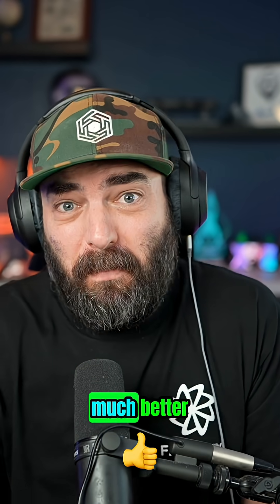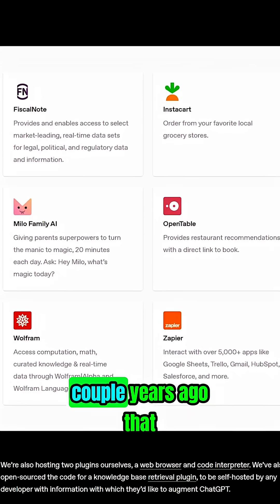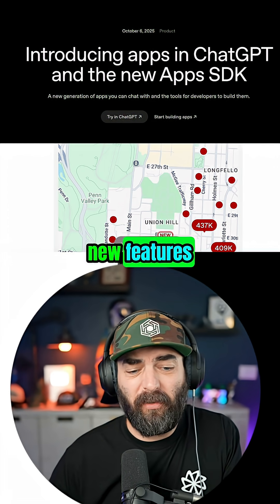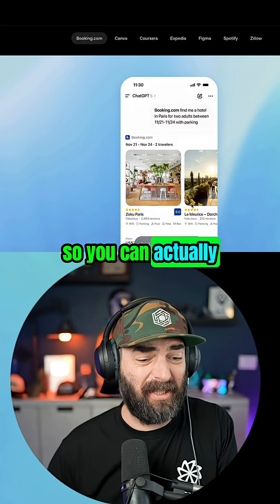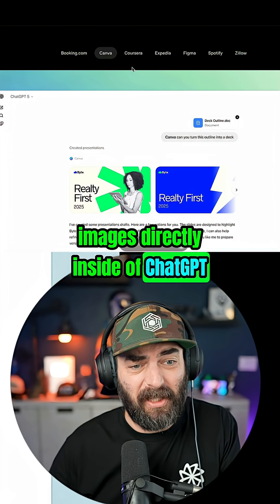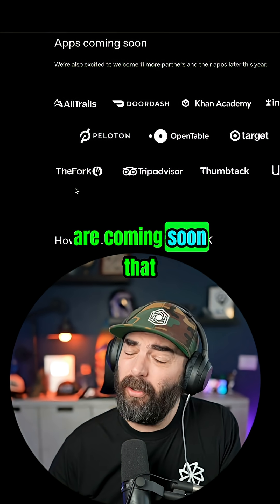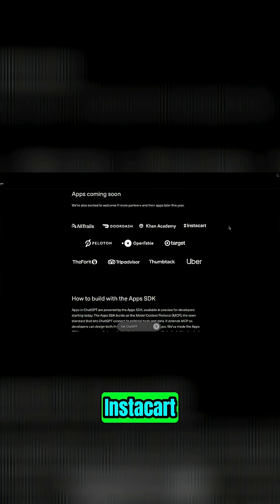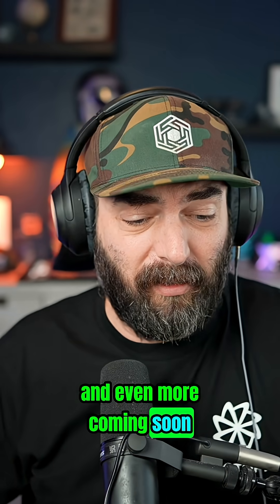ChatGPT's New Tools: Booking, Canva, & More!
ChatGPT is leveling up! It now integrates tools like Booking.com, Canva, and Spotify directly. Forget extra connections; just chat with the tool you want. The SDK also allows developers to build more apps inside ChatGPT. FULL VIDEO